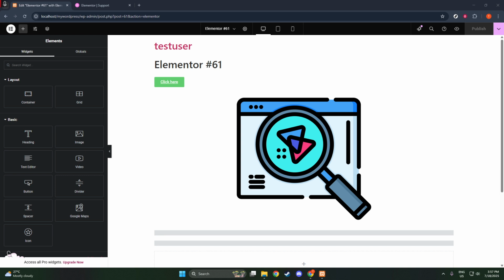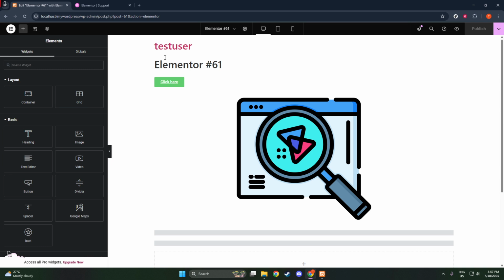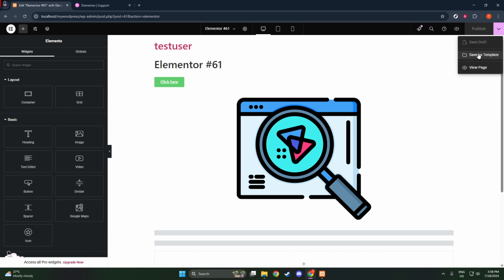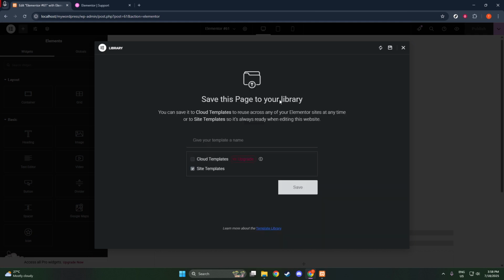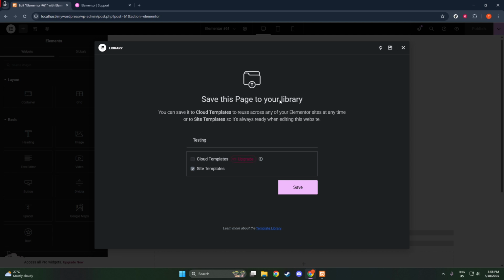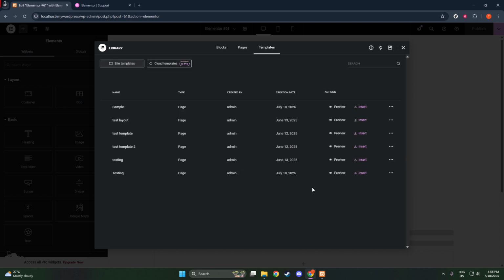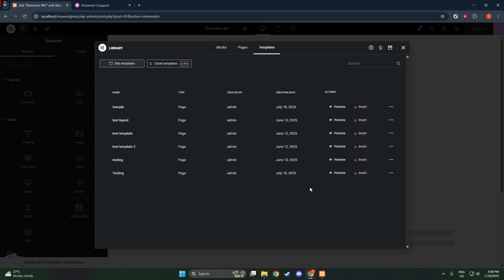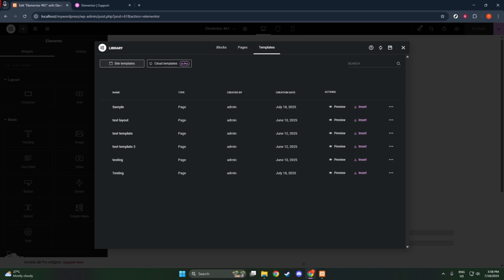How to Create Elementor Template [2026 Full Guide]